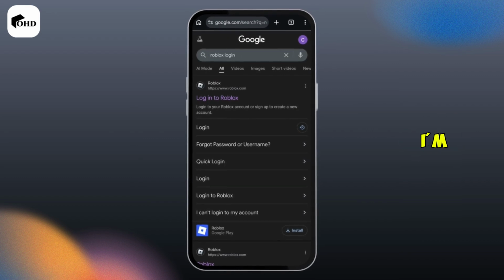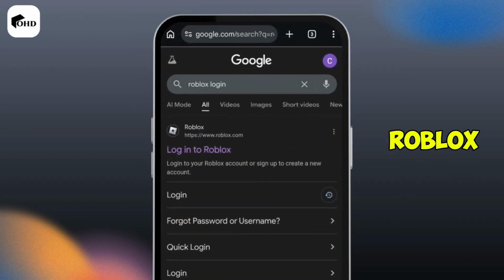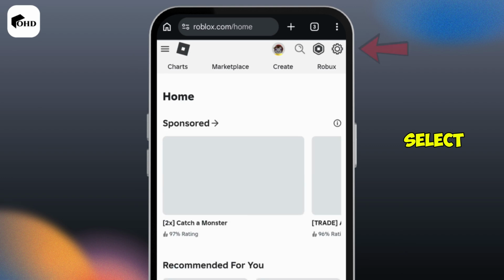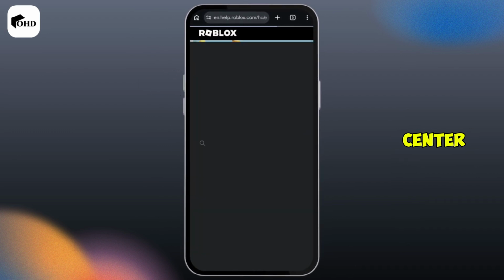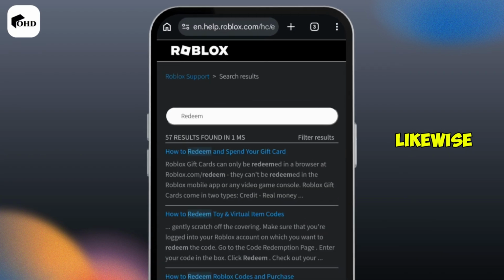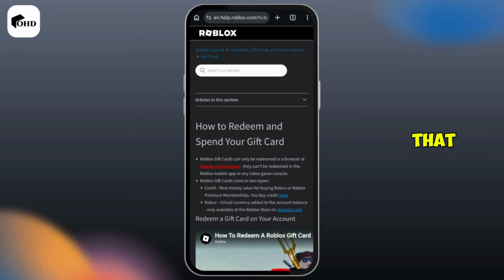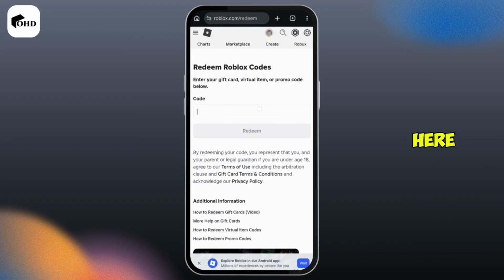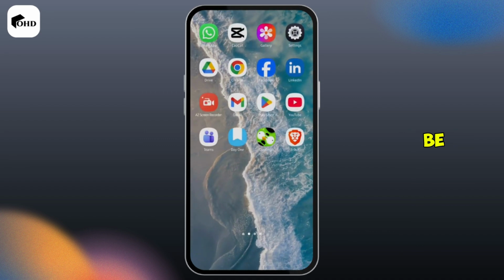How To Add A Gift Card On Roblox 2026 | Redeem Roblox Codes Easily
Learn how to redeem your Roblox gift card quickly and easily in 2026. This tutorial walks you through every step—from logging into your Roblox account on a browser to entering your gift card code and successfully redeeming it. Make sure your gift card is scratched and ready before following along!

Timestamps:
0:00 – Introduction: Add a Roblox Gift Card
0:05 – Open Browser → Log in to Roblox Account
0:15 – Go to Gear Icon → Help & Safety → Help Center
0:25 – Search “Redeem” → Select First Article
0:40 – Scratch Gift Card → Enter Code
1:05 – Redeem → Verify Roblox Balance Updated
1:14 – Video End